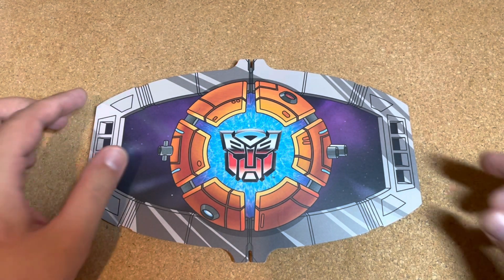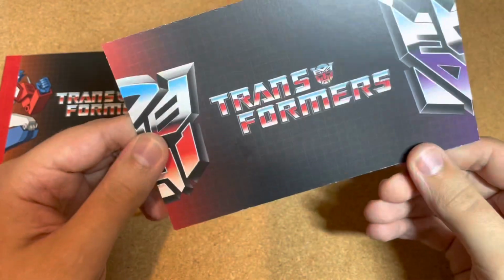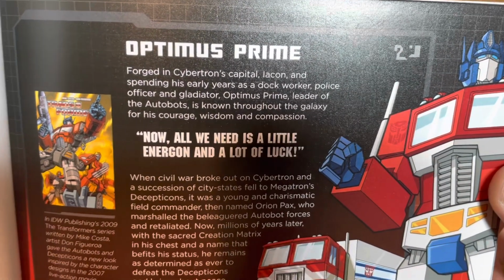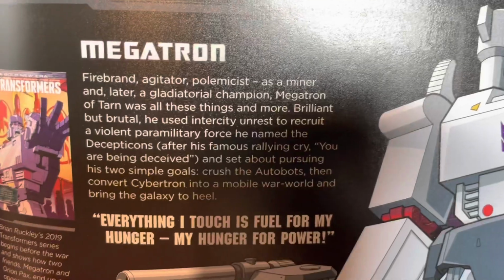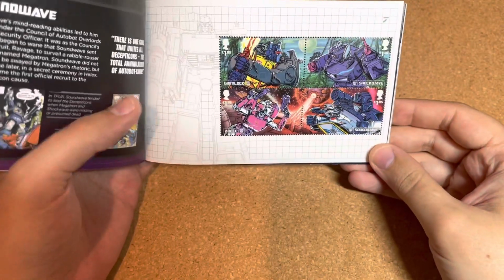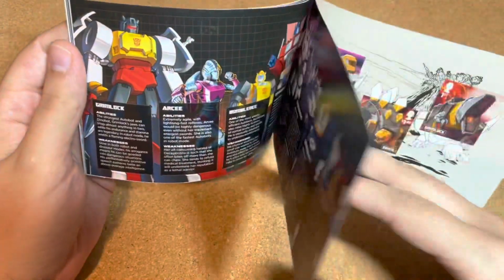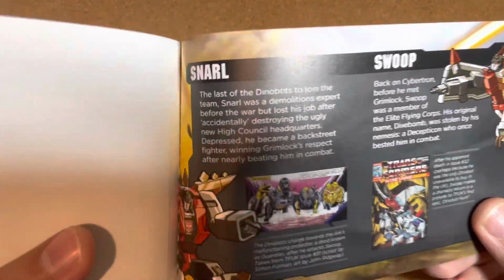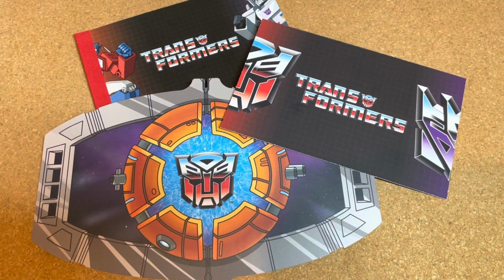Transformers 2022 Royal Mail Prestige Stamp Book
An in depth look at this beautiful 2022 Transformers Limited Edition Prestige Stamp Book from Royal Mail. A really beautiful set of postage stamps.